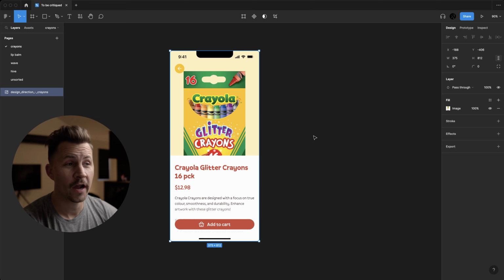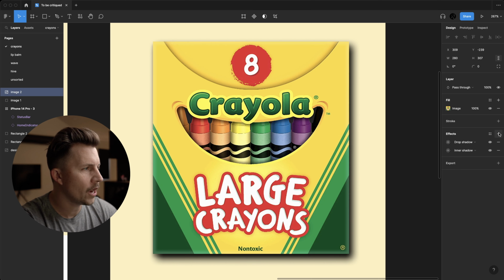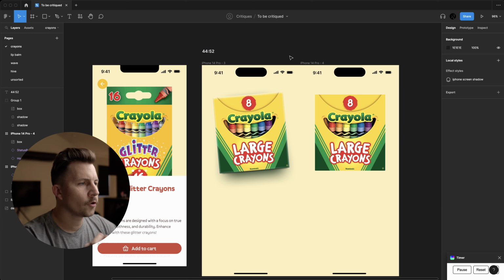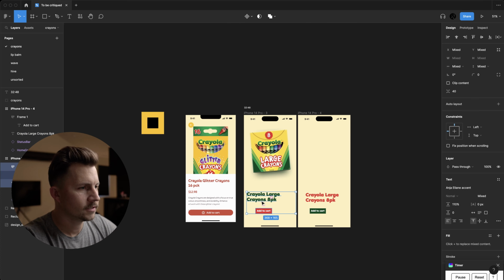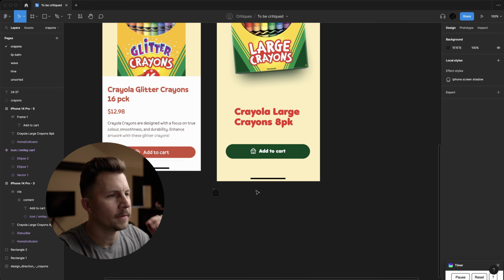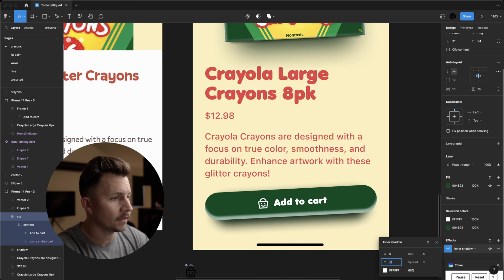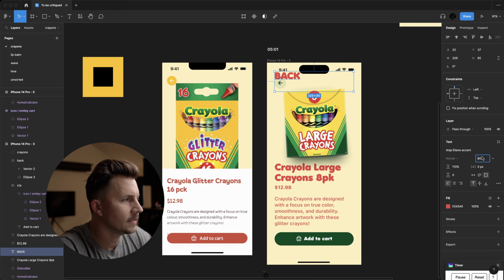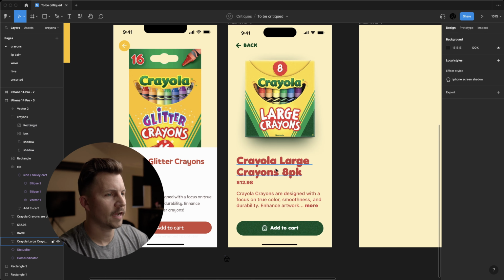Watch my live DESIGN PROCESS for a Crayola App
↓ Before and after on Twitter